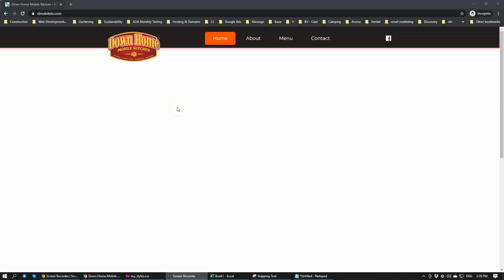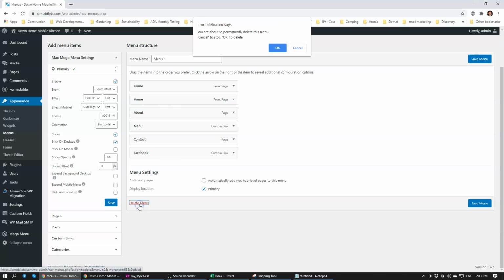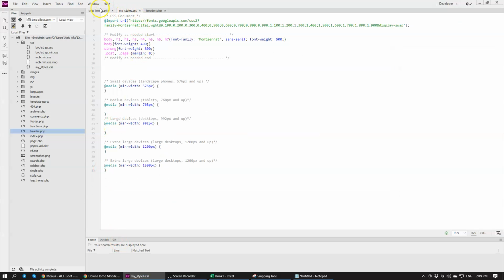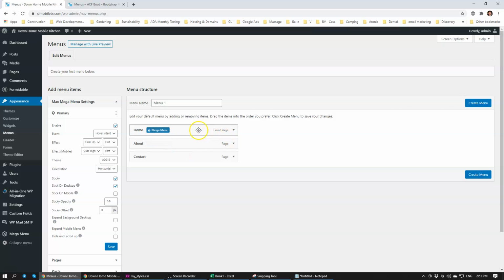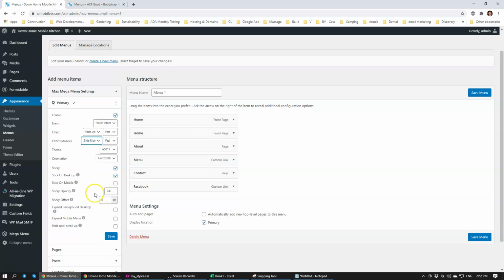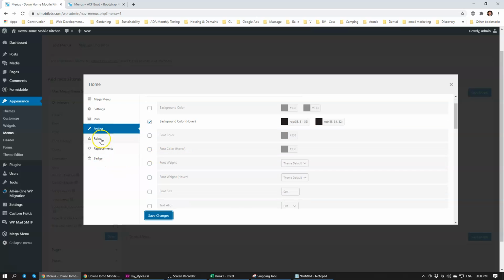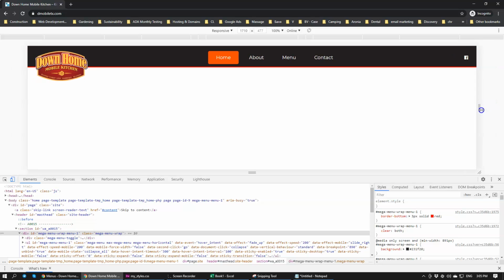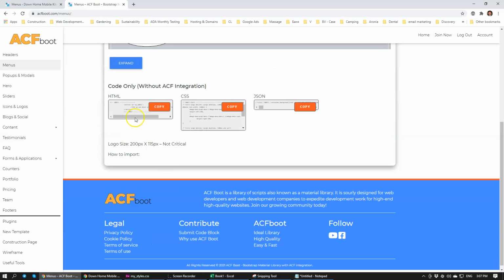Max Mega Menu Logo Pop out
Did you ever want a sticky navigation menu with logo popping out of the navbar? Did you ever want to build id quickly and easily?

Now you have a chance to do that you'll be able to copy the scripts and implement it in your web design.